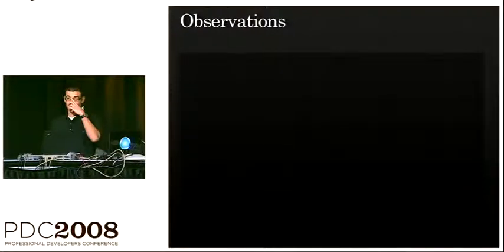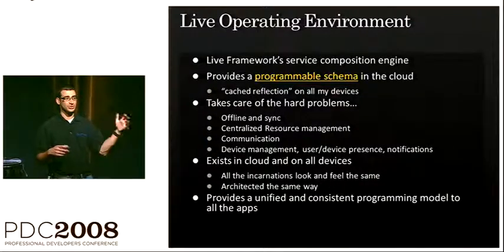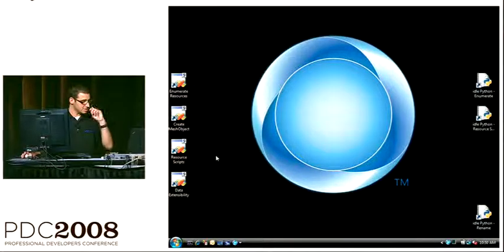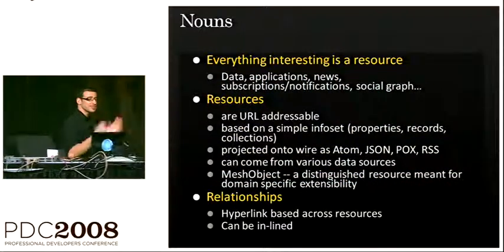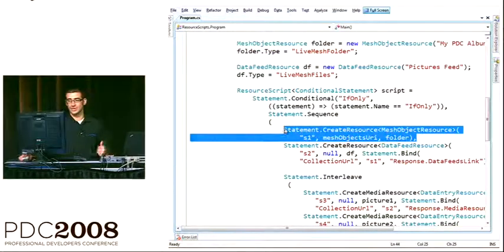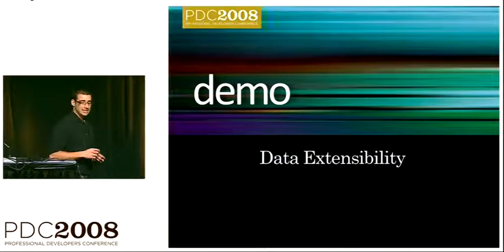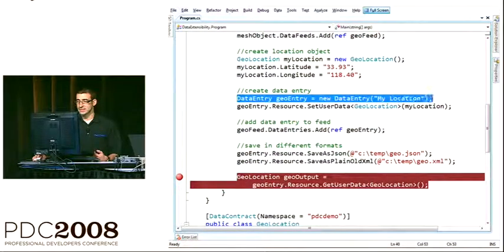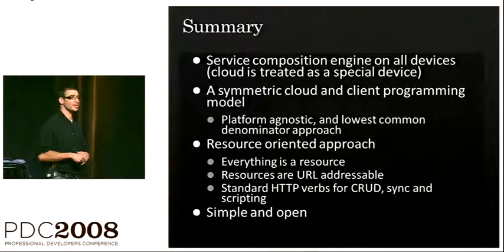PDC 2008 Live Services Live Framework Programming Model Architecture and Insights